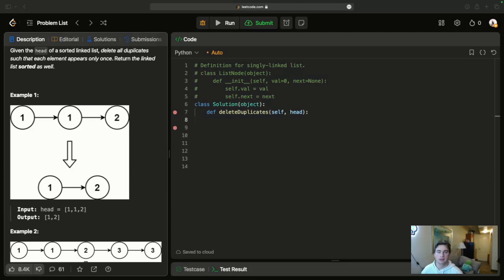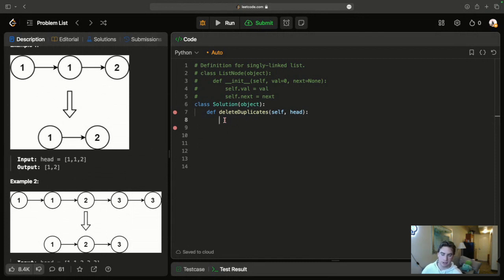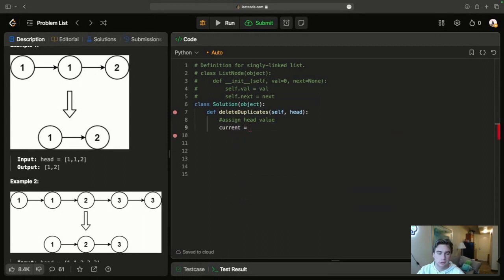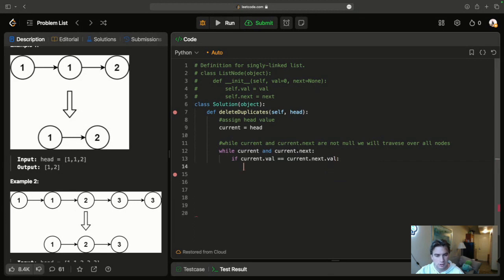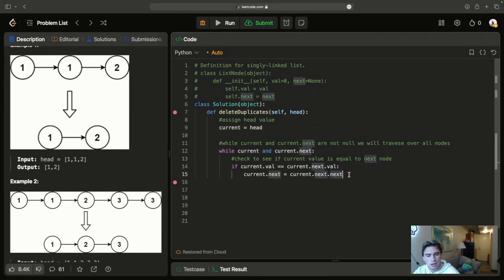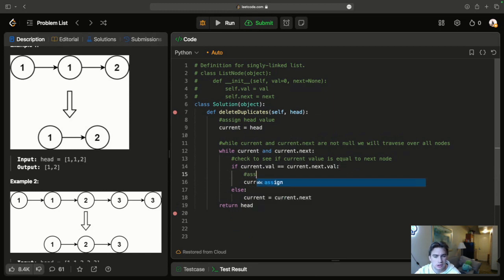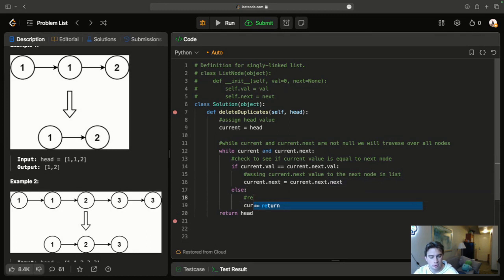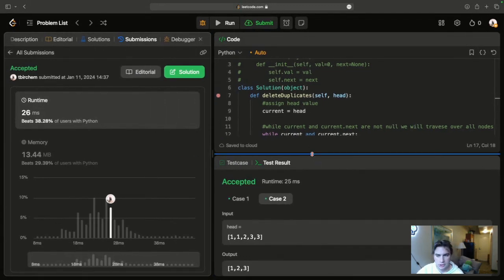Mastering LeetCode: Remove Duplicate from Sorted List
In this Video, we dissect the LeetCode problem #83 "Remove Duplicates from Sorted List" with a detailed and easily understandable solution.

🛠️ Tools used:

Code Editor: Leet Code

👩‍💻 Whether you're preparing for coding interviews or seeking to enhance your coding skills, this video is designed to help us learn together. 💡

🌟 Ready to tackle coding challenges head-on? Let's decode the complexities together! 💻✨